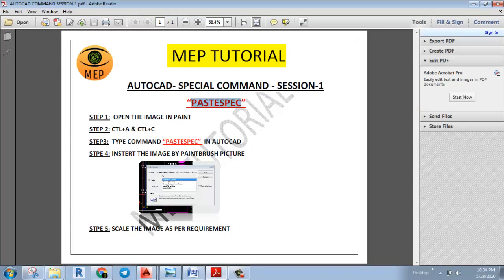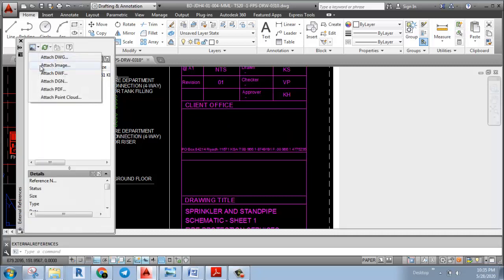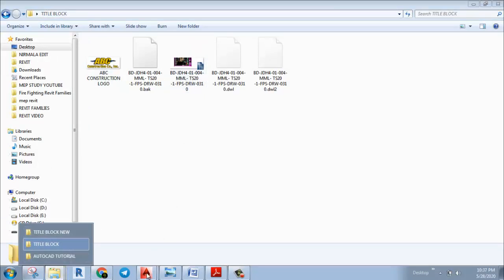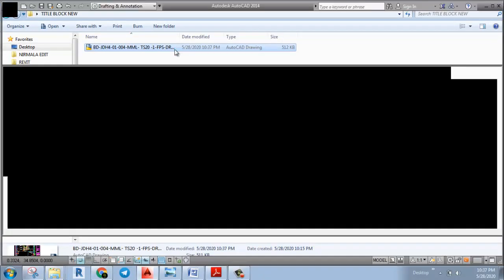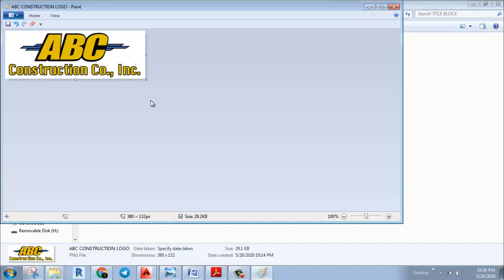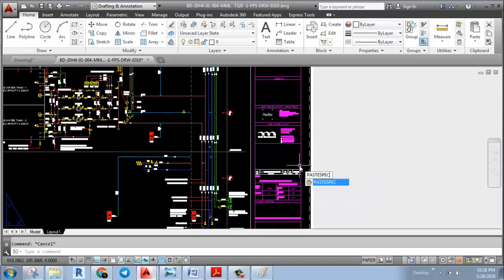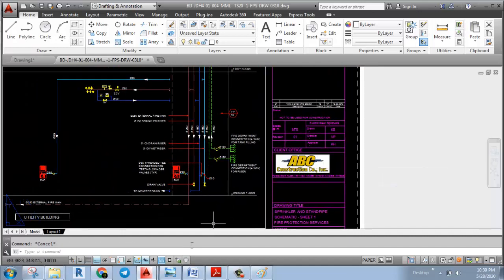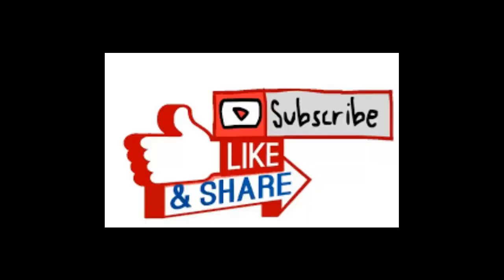How to bind image in autocad_ PASTESPEC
Here you can learn

How to use the "PASTESPEC" autocad command in auto cad for binding the image instead external reference attach.

I have uploaded many classes here for revit software for basic understanding